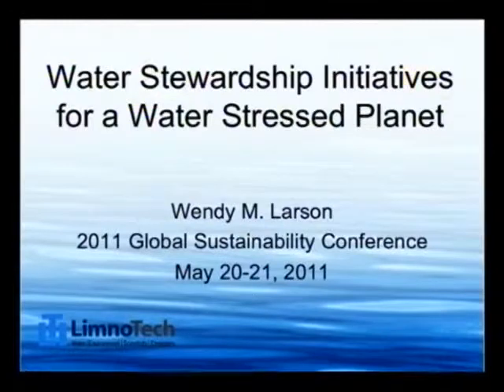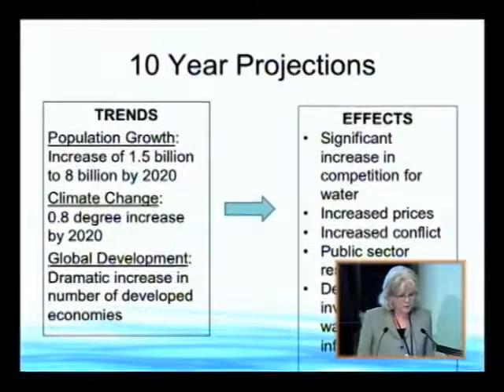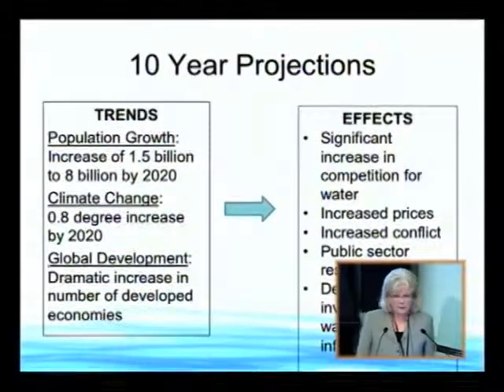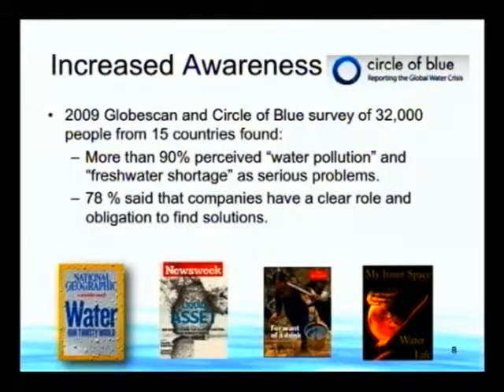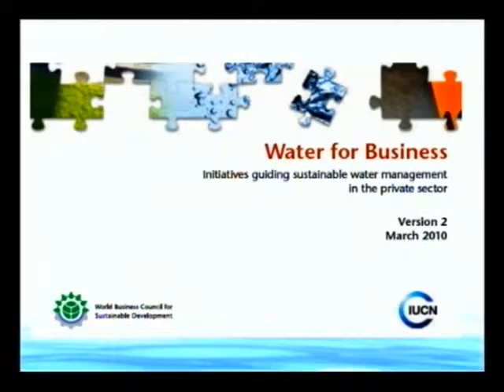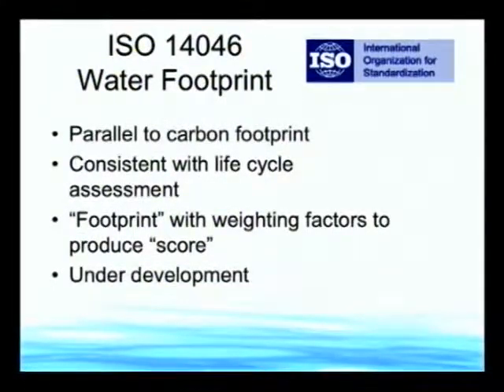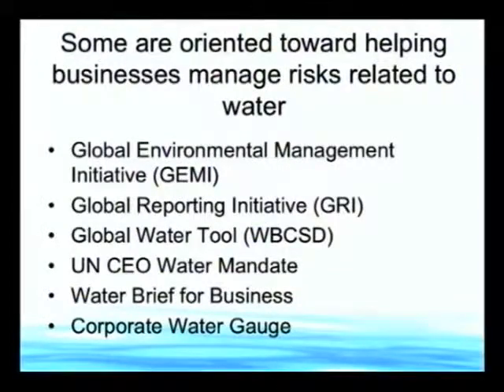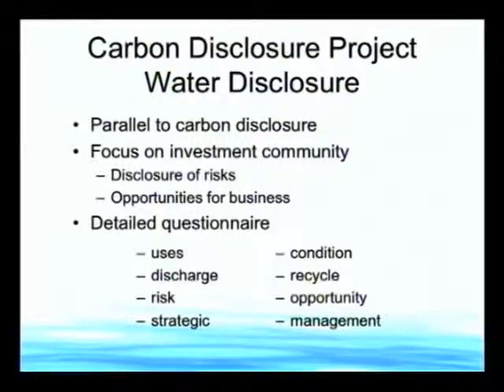052011 10 Wendy Larson